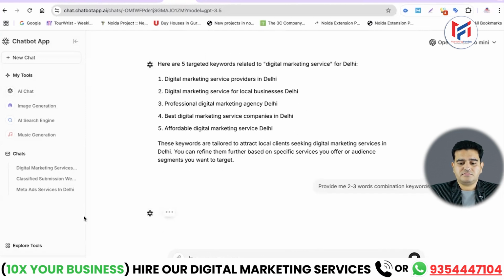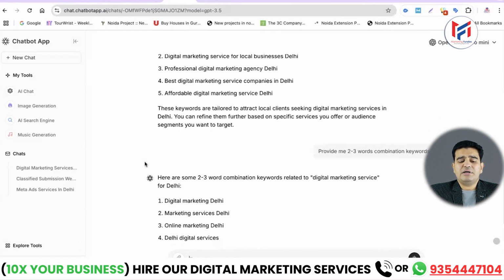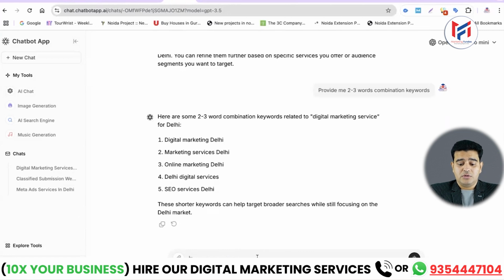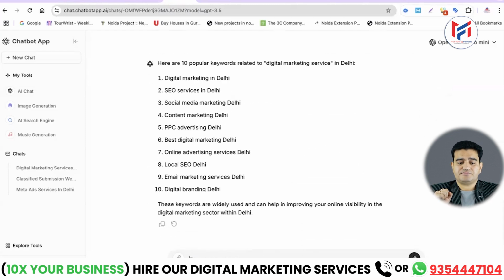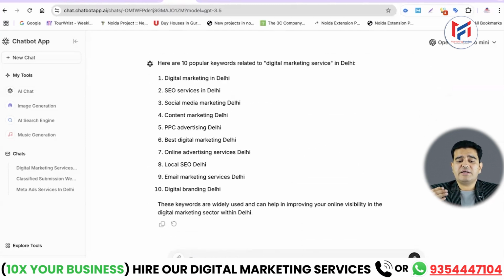AI Tools for Keyword Research